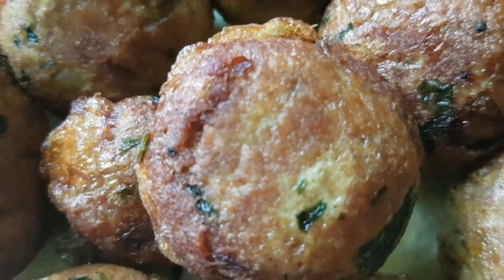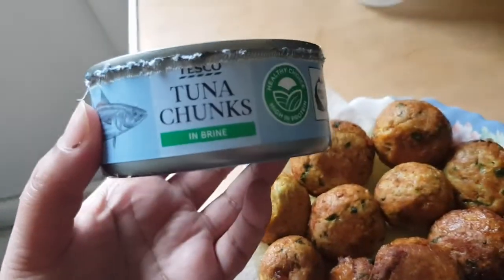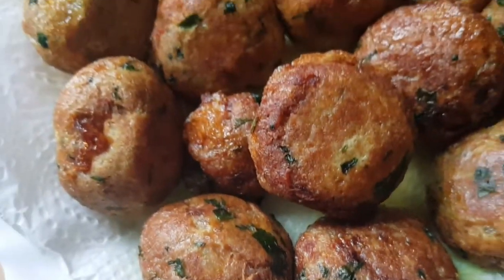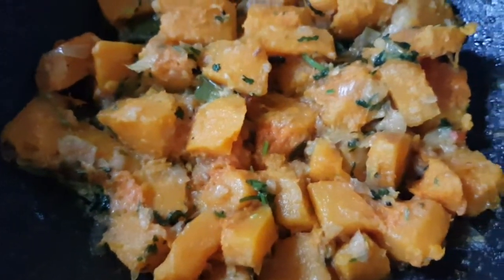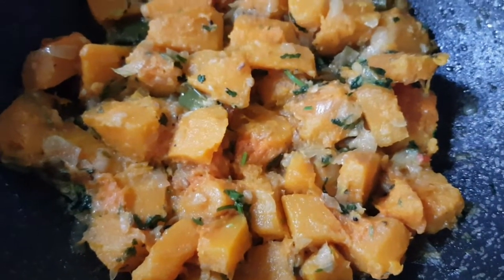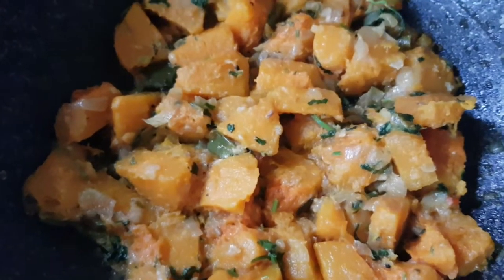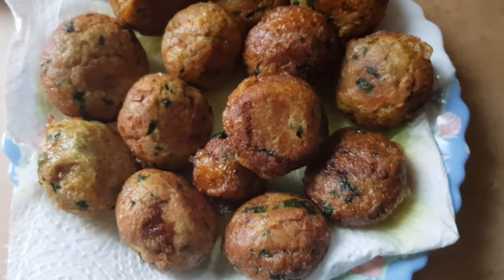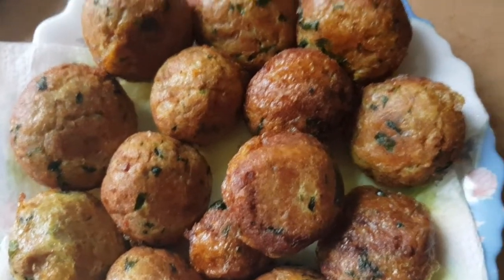Tuna Kebab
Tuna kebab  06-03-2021